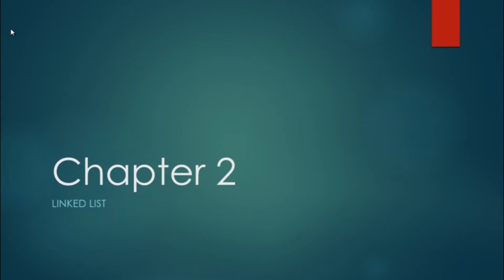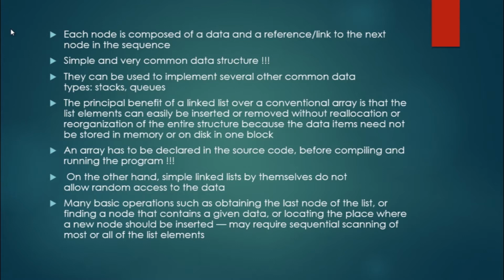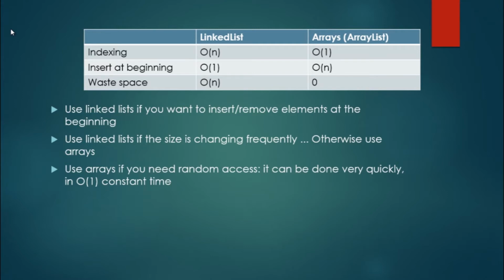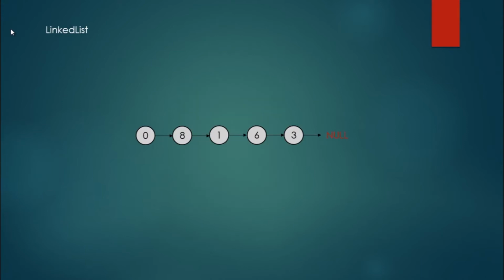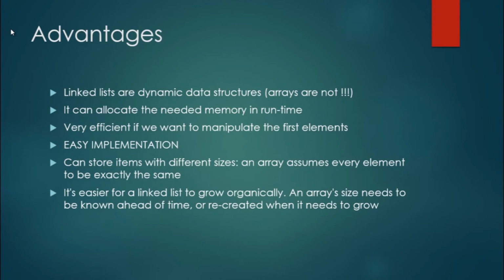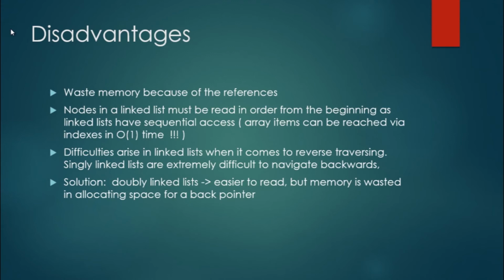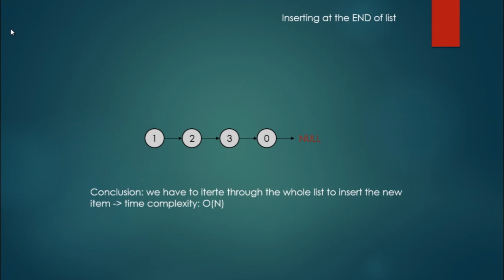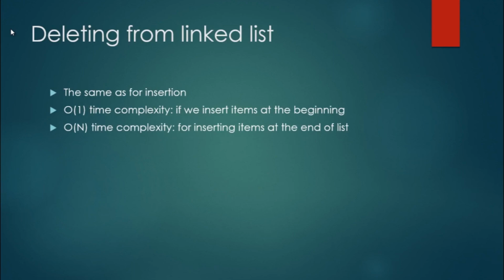03 Linked list introduction Data structures